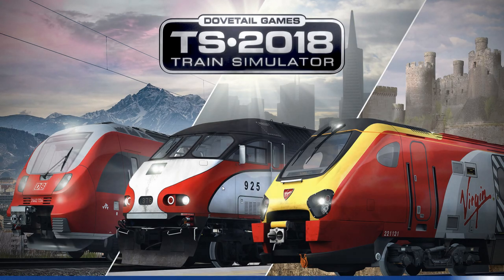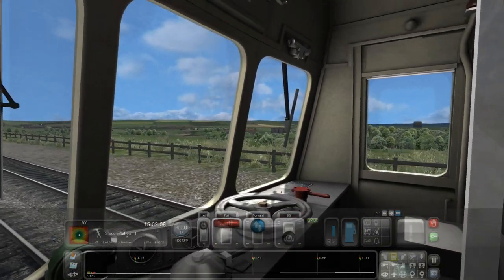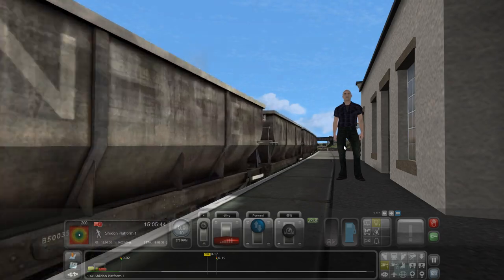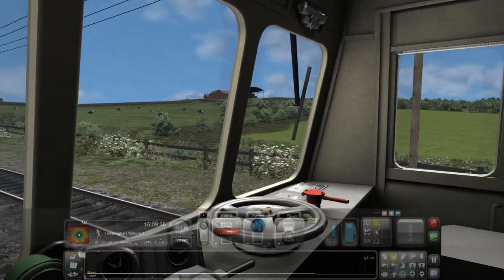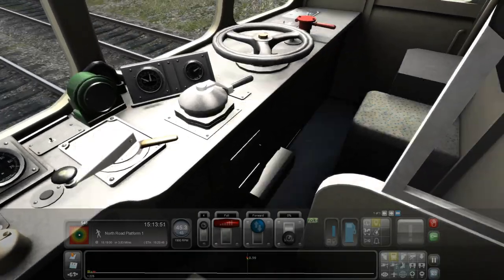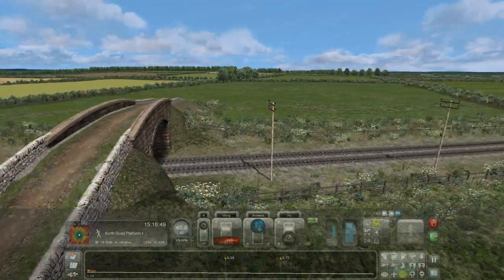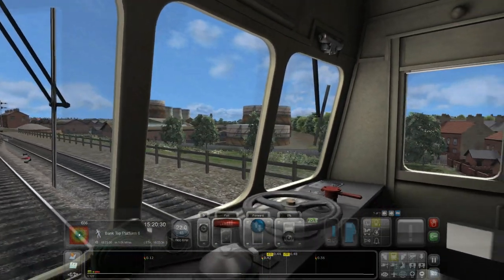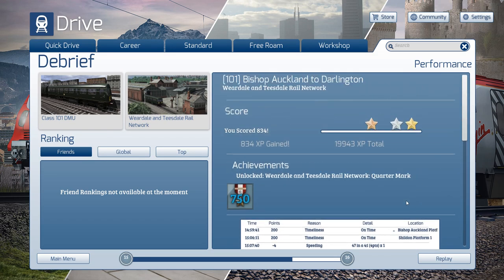Train Sim 2018 Weardale & Teesdale: Bishop Auckland To Darlington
Trying out this cool British route in the north of England!